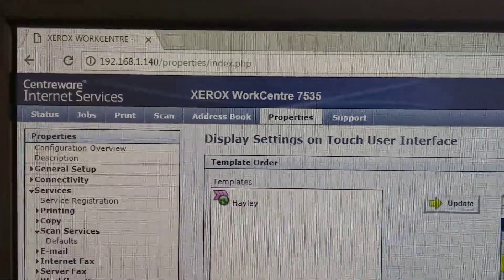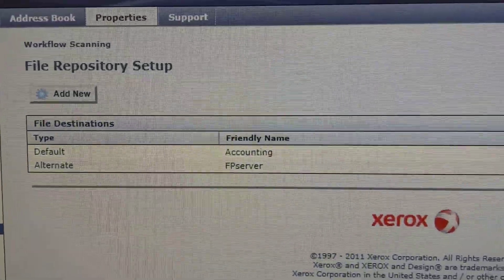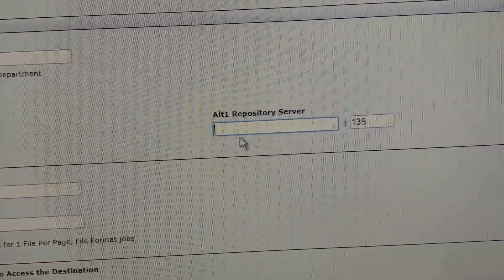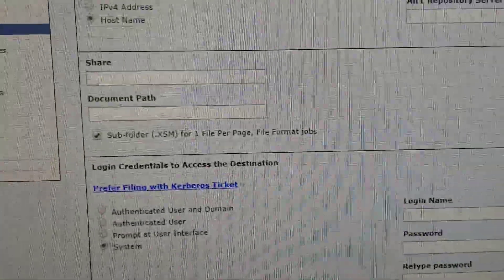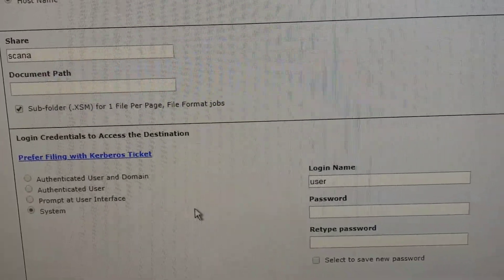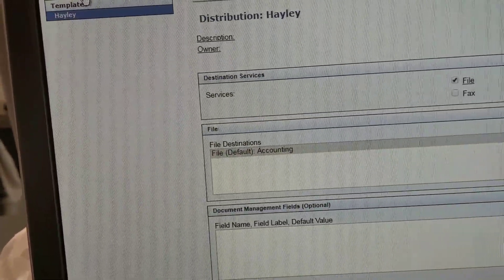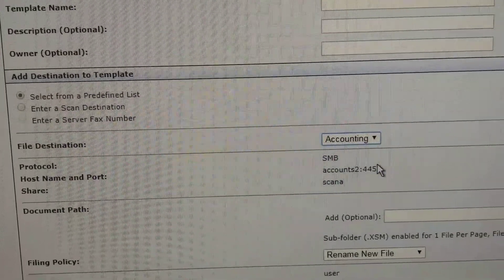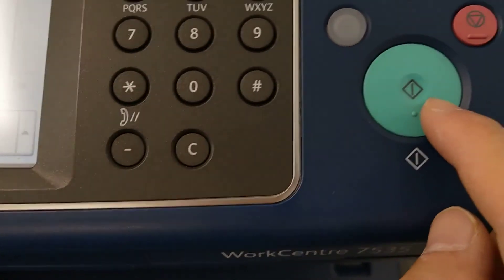setup xerox workcentre 7535 network scanning，windows 10, XEROX网络打印机扫描设置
xerox scanner, xerox scanning network, SETUP xerox network scanner to a network folder